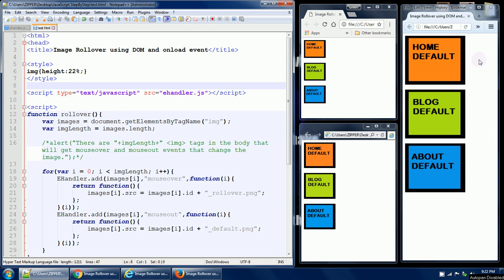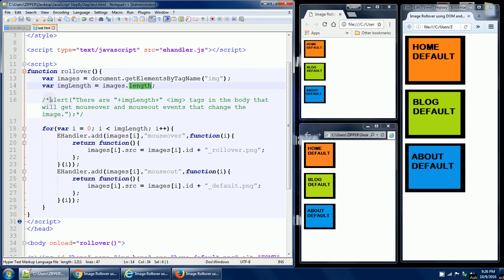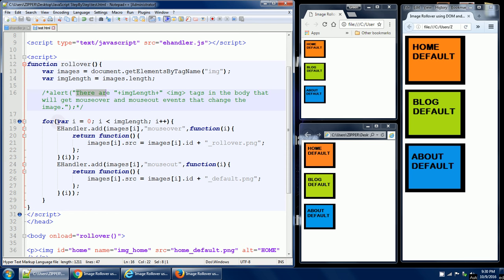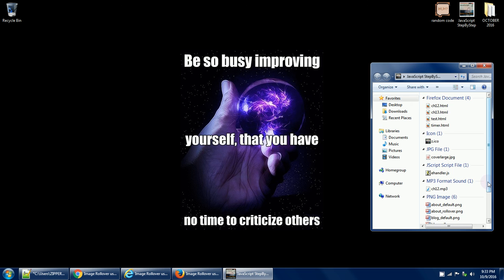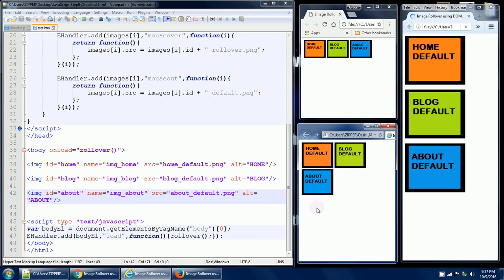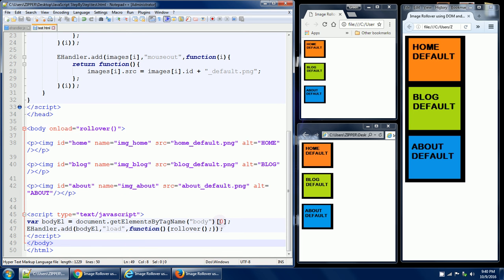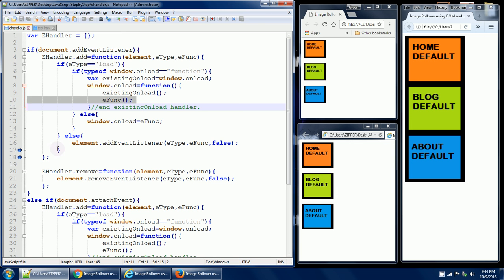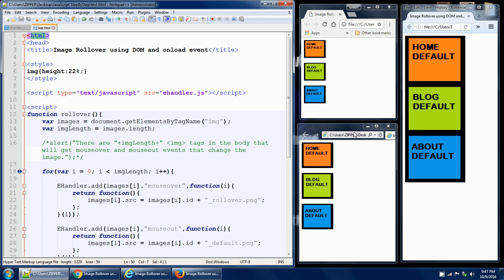DOM onload Rollovers... javascript in head, in body, and in external js file